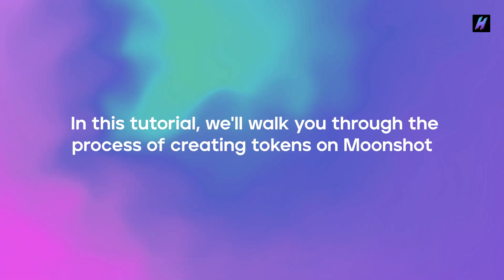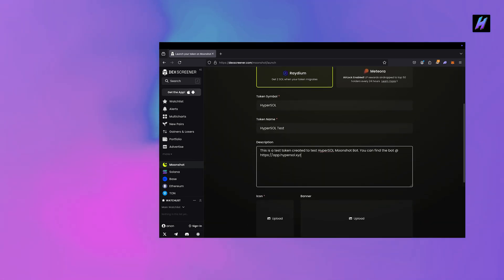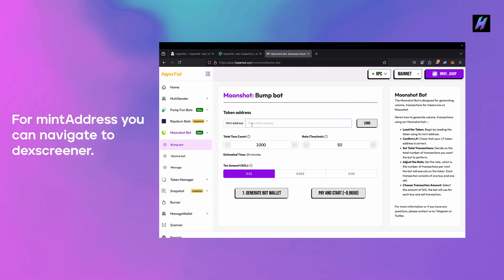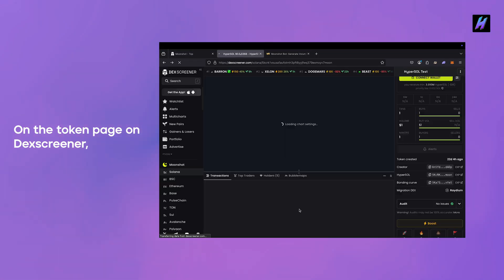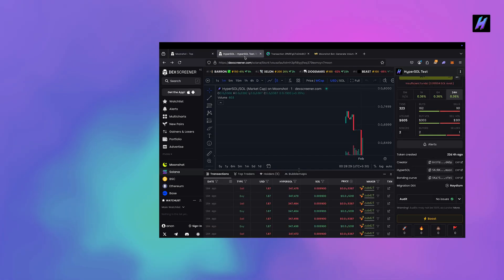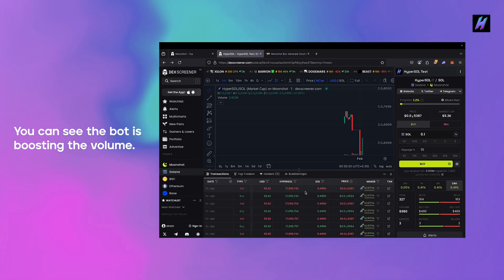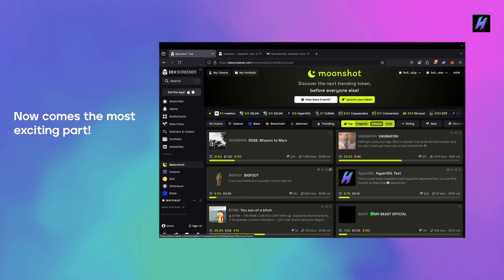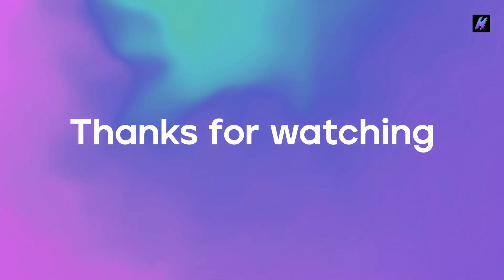How to create and boost tokens on Moonshot by dexscreener on Solana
In this tutorial, we’ll walk you through creating a token on Moonshot and using the HyperSol Bump Bot and Volume Booster Bot to maximize its visibility on moonshot.

By strategically leveraging these powerful tools, we’ll show you how to push your token into the trending section, increasing exposure and attracting more potential investors.

Moonshot is a trading platform developed by dexscreener team where users can create instantly tradeable tokens for very low fees.

MORE  SOLANA TOOLS developed by HyperSol

Timestamps:-
00:00 Introduction
00:30 Token Creation on Moonshot
02:00 Bumping token to boost transaction count
03:45 Bump Bot results
04:20 Volume booster bot
05:54 Volume booster bot results
08:10 other solana tools